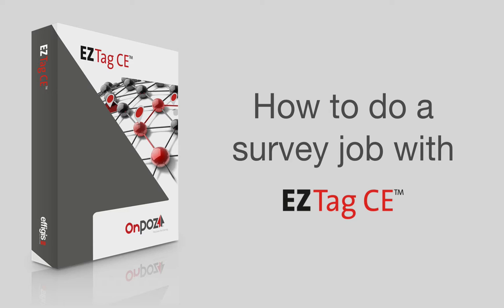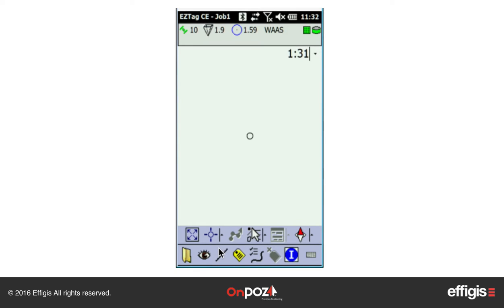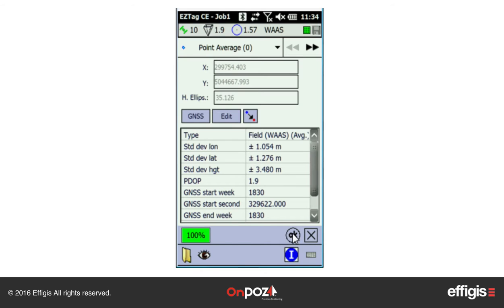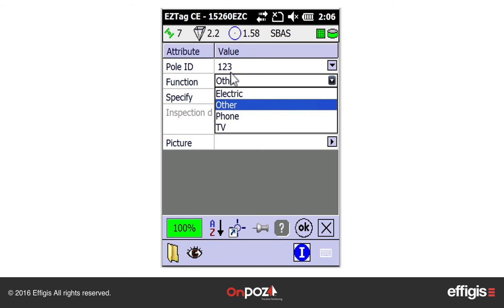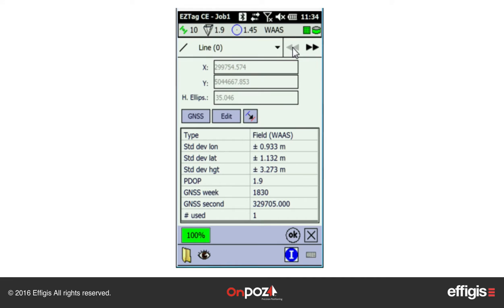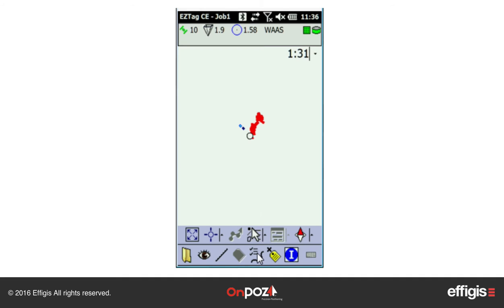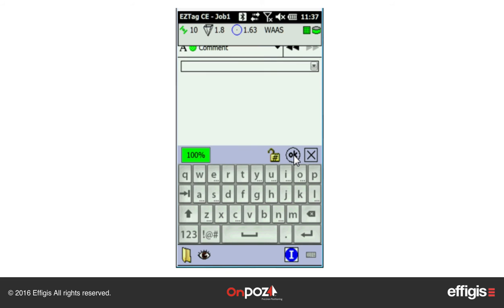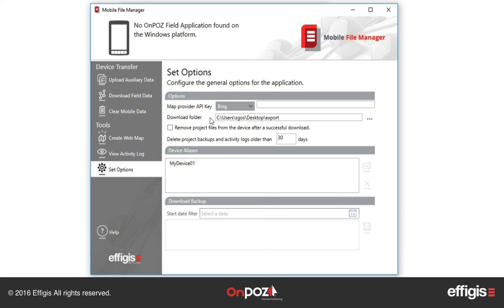OnPOZ | EZTag CE | How to do a survey job | Tutorial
EZTag CE is geospatial data acquisition software. This professional solution enables GNSS/GIS data capture and management, and it includes an efficient GIS viewer.